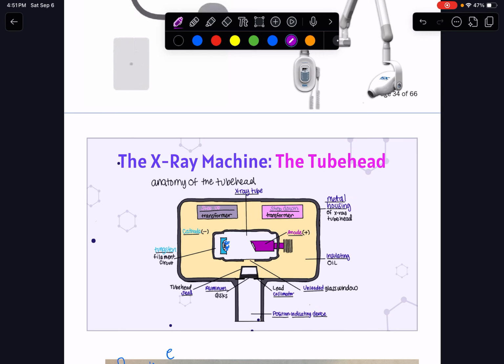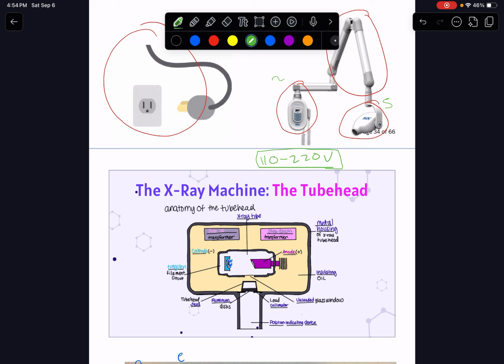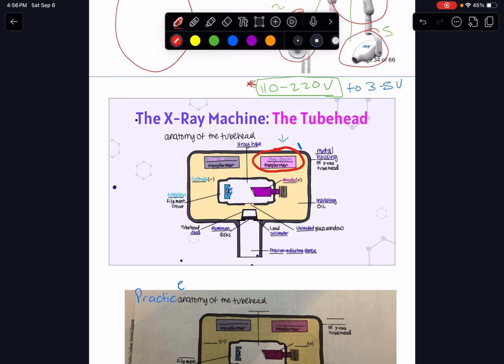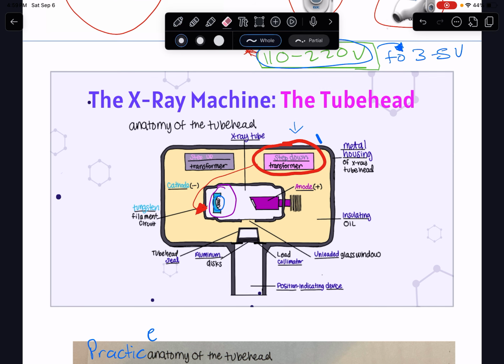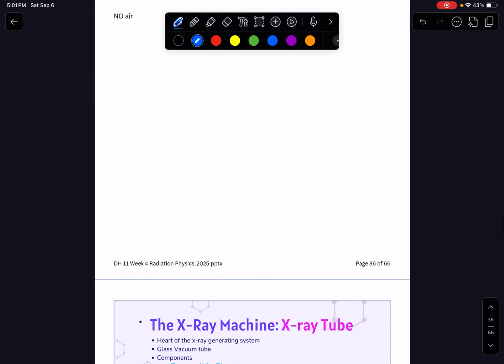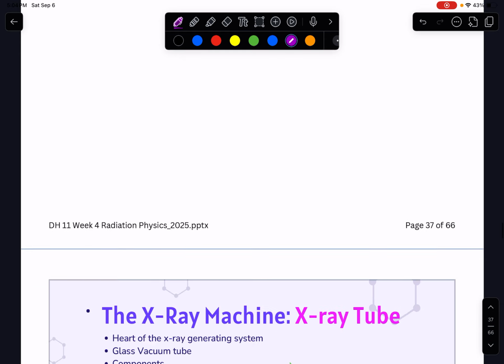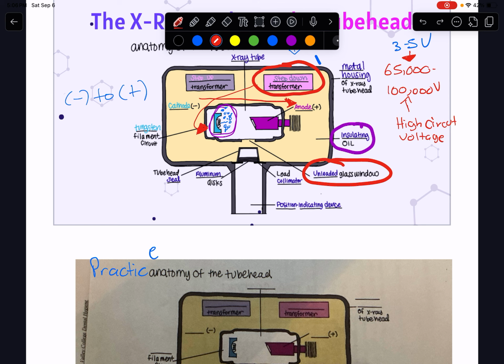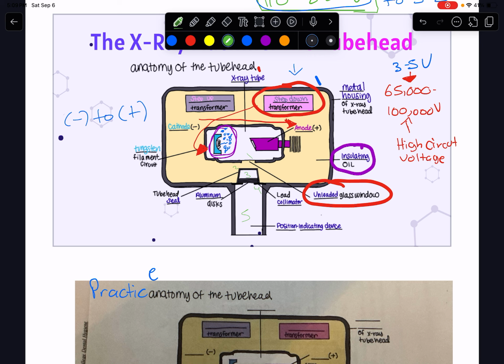Production of X rays